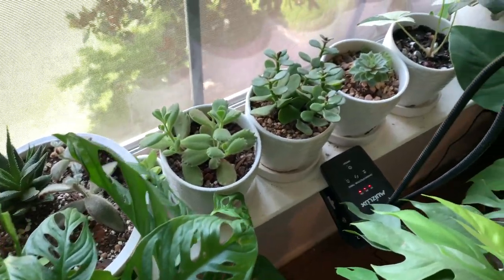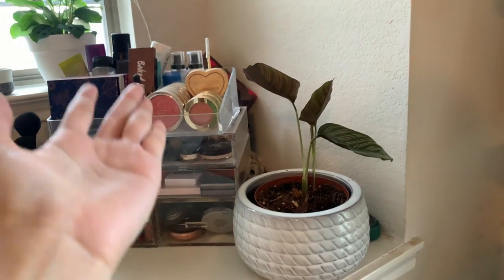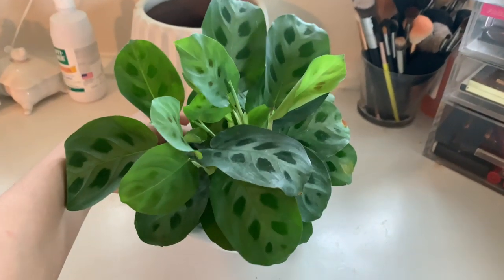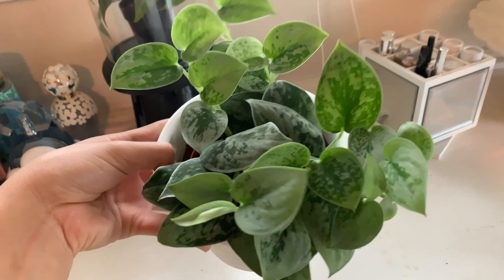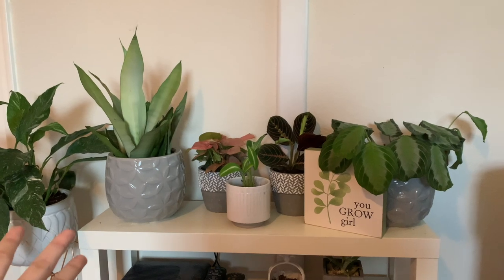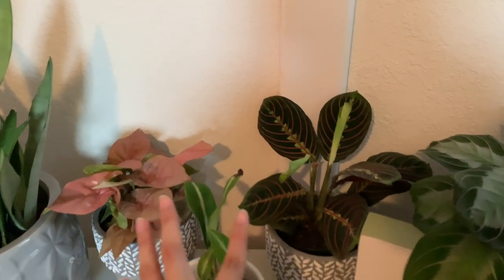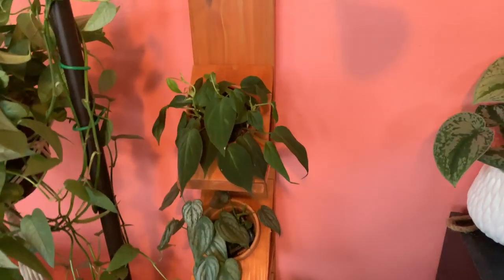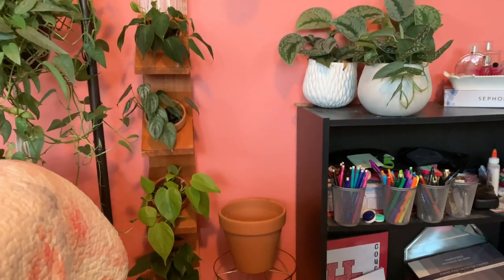Houseplant Bedroom Tour | 30+ Plants! Pt. 1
Hey guys! My allergies were HORRIFIC in this video I am soooo sorry if that bothered you. Like I mentioned in the video, a lot of my plants are actually not in this room! I do plan on updating you guys with other plant tour videos, but these are just the ones that surround me every day. This was filmed before my monstera deliciosa got spider mites and I had to quarantine her, so a lot of things have actually changed since filmig this video. That just means I can film another one for you guys sooner LOL. Also, do you guys think a sit down video with me showing you guys every.single.plant that I have would be fun? Or would that be too long and unnecessary? I just feel like I always miss some plants with tours like this! I hope you all are looking forward to more videos. Thank you guys so so much for watching!!

Ikea stand:

List of my plants:
Monstera deliciosa
Rhaphidophora tetrasperma
Monstera adansonii
Bear paw
Jade
Variegated syngonium
Marble queen pothos
Neon pothos
Variegated maranta
Green maranta
Lemon lime maranta
Calathea white fusion
Philodendron micans
Scindapsus pictus silvery ann
Jade plant
Peperomia rosso pearl
Maranta silver band
Red maranta
Silver streak peace lily
Syngonium neon robusta
Sansevieria moonshine
Domino peace lily
Sansevieria trifasciata
Sansevieria starfish
Scindapsus pictus exotica
Scindapsus pictus
Philodendron brandi
Philodendron neon
Philodendron cordatum
Cebu blue pothos
My new grow light
Macramé Hangers
Plastic Squirt Bottle
Moisture Meter
Humidifier (only buy if on sale for less than $30!)
My outdoor greenhouse
My indoor greenhouse
Nutrients for LECA
Ramekins for LECA (or thrift store!)
Pots for LECA

FAQ:
Favorite plant nurseries? Buchanans and Cornelius 💚